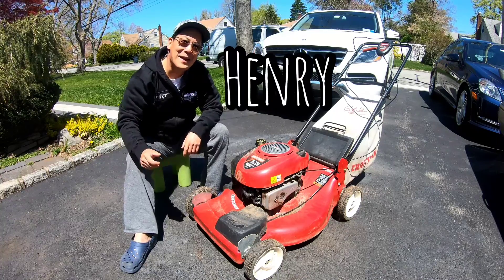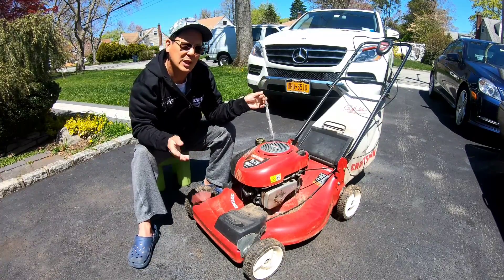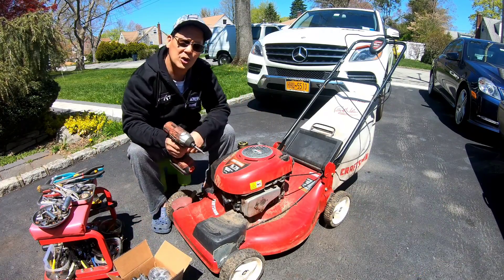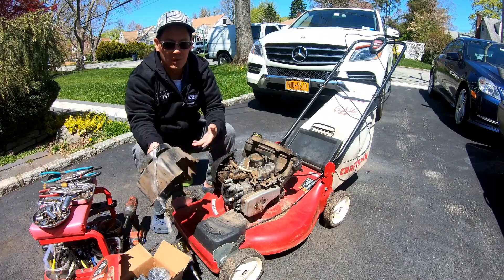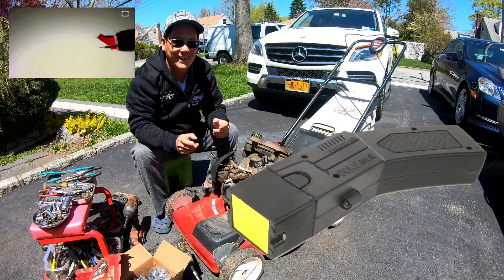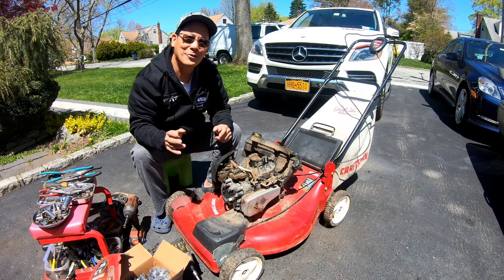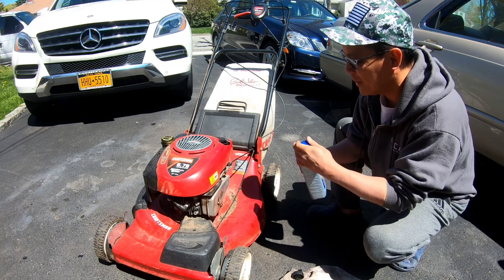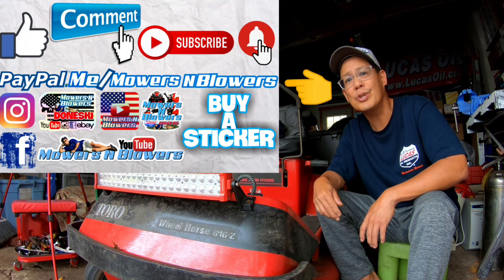FREE CRAFTSMAN 22" BRIGGS QUANTUM SELF PROPELLED LAWN MOWER RECOIL STARTER ROPE REPAIR & WHEEL LUBE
MY eBay LISTINGS:

12"X3" BUMPER STICKER